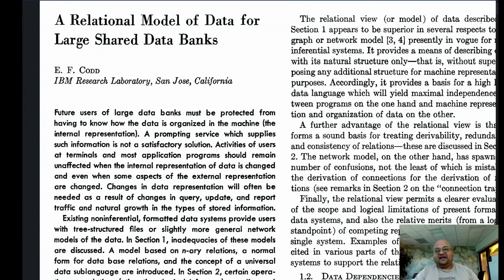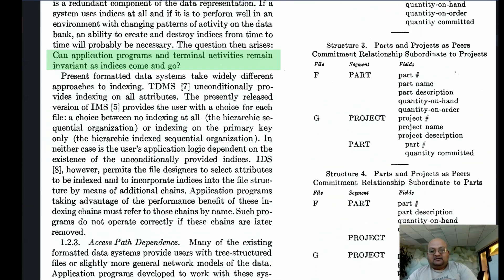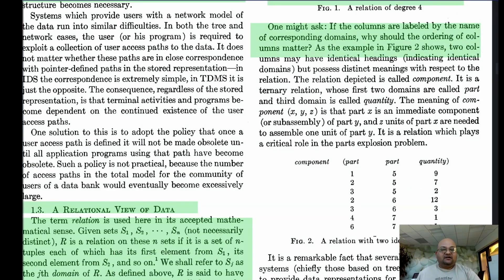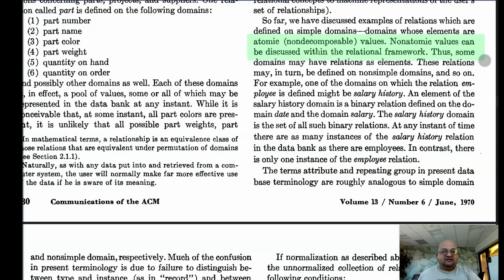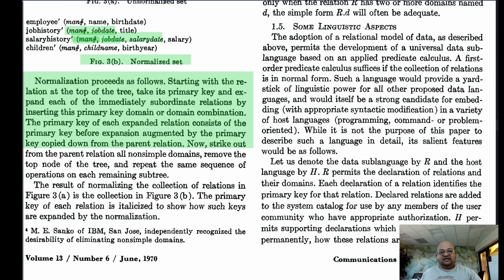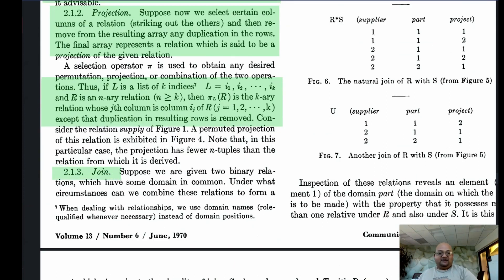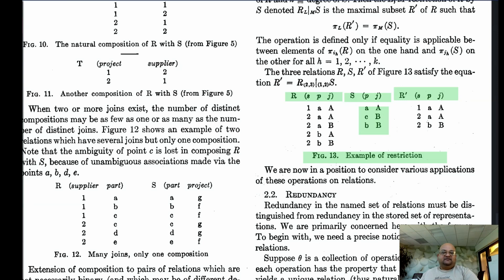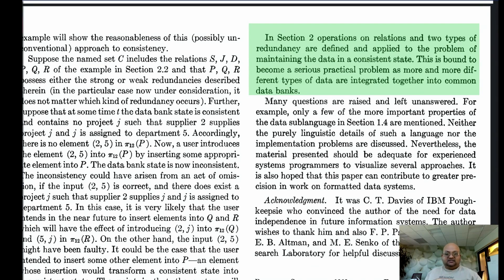Read a paper: A relational model of data for large shared data banks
E. F. Codd. 1970. A relational model of data for large shared data banks. Commun. ACM 13, 6 (June 1970), 377-387. DOI